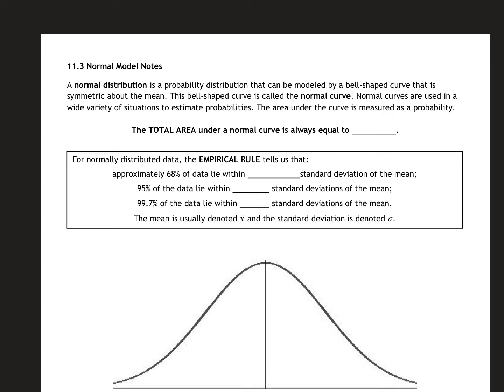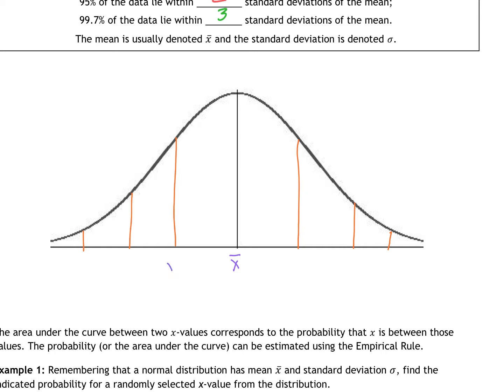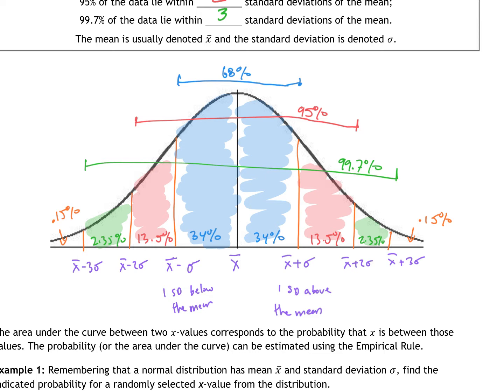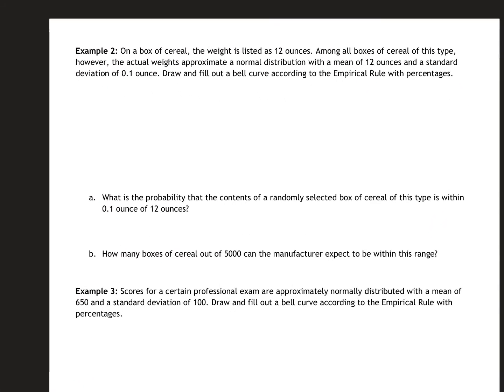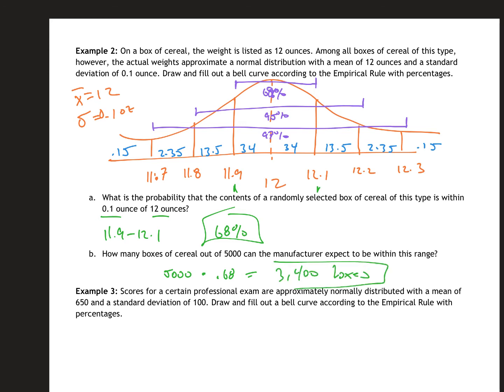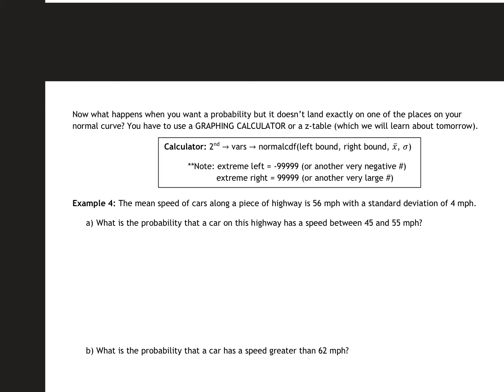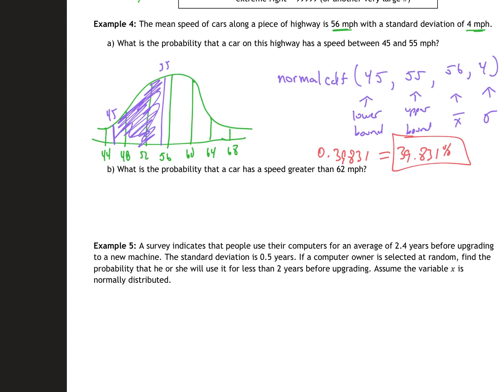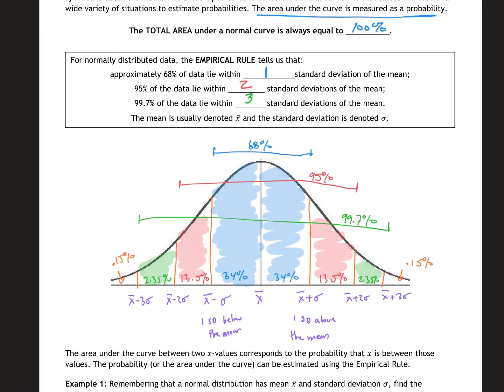7.3 - Normal Model Notes